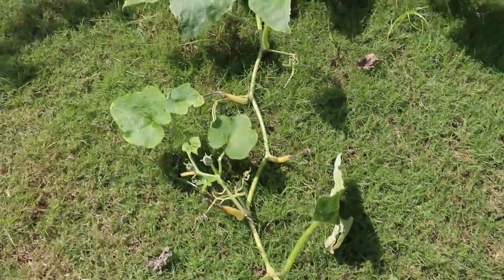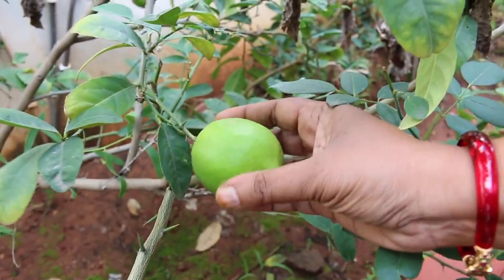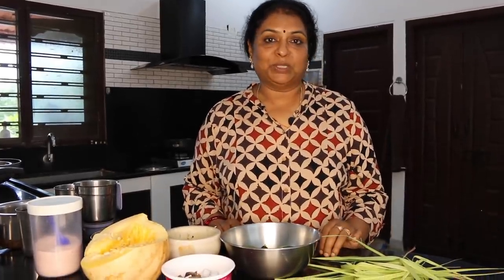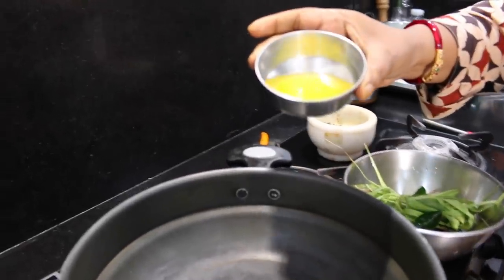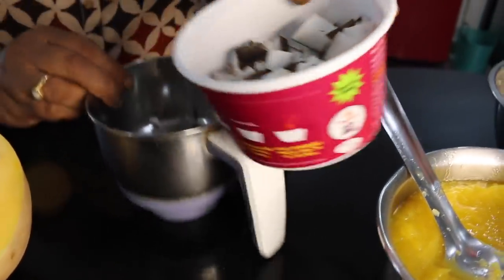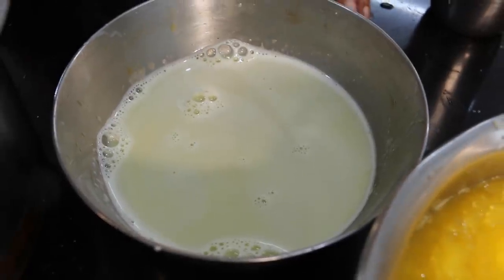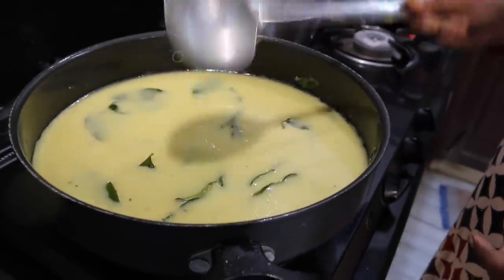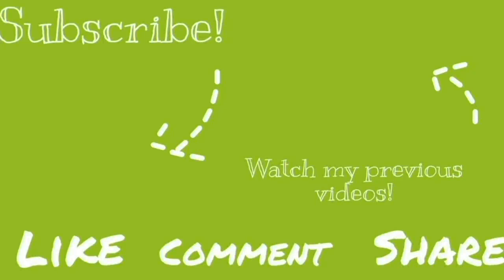Natural health Care తీసుకోండి- గుమ్మడి కాయ soup తాగేయండి/Pumpkin with Coconut Milk Soup #53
About me:

The smallest countryside, a beautiful childhood was my past. It is a glorious experience but remains like the memory of a past life.
Due to an endless wish, persistent effort, and a grateful companionship with my better half, I was able to create my little Brindavan in the outskirts of Hyderabad just as I dreamed.
We do not know if it was our mindset, but we managed to create Patnam lo Palleturu- Our little long lost village in the city.
We believe in living life and not in just Surviving.

I have come forward to have fun with you in a world of small and beautiful dreams.
This includes our home, beautiful garden, our Grandparents' food recipes, health tips, modern steps and the desire to share my thoughts with you.

అతి చిన్న పల్లెటూరు, అందమైన బాల్యం నా గతం. అది ఎంతో అపురూపమైనది కానీ గత జన్మలా మిగిలిపోయింది.
అంతులేని కోరిక, భగీరథ ప్రయత్నం, తోడుగా నా జీవిత భాగస్వామి, వెరసి నేను కలలుగన్న బృందావనం కుటీరం హైదరాబాద్ నగరం చేరువలో.

మనసు పడ్డామా, మార్పుని కోరుకుంటున్నామా, ఏమో తెలియదు కానీ, మొత్తానికి పట్నంలో పల్లెను సృష్టించుకున్నాం. బ్రతికే యడం కాదు జీవిద్దాం అనే మా కోరికకు జీవం పోసుకున్నాం.

ఆర్భాటాలు లేని, అందమైన కలల ప్రపంచం లో మీతో కలసి ఆనందించాలని మీ ముందుకు వచ్చాను.
ఇందులో మా కుటీరం, అందమైన వనం, అమ్మమ్మ వంటలు ,ఆరోగ్య సూత్రాలు, ఆధునిక అడుగుల తో పాటు నా ఆలోచన స్రవంతిని మీతో పంచుకోవాలనే కోరికకు రూపమే ఈ కలగూరగంప.

ఇట్లు
మీ శ్రీదేవి పట్లోళ్ళ

Sub Count-